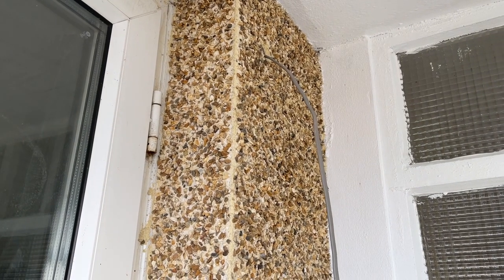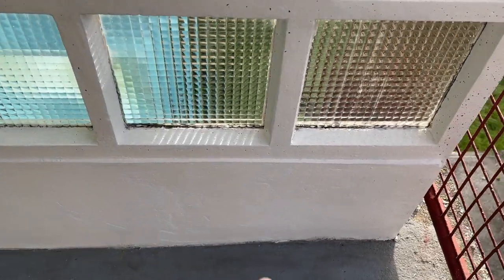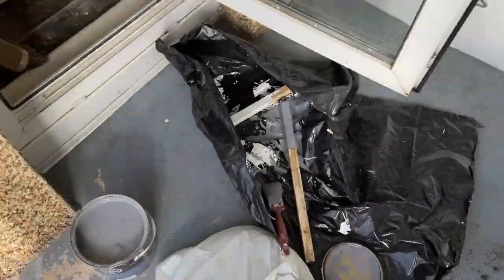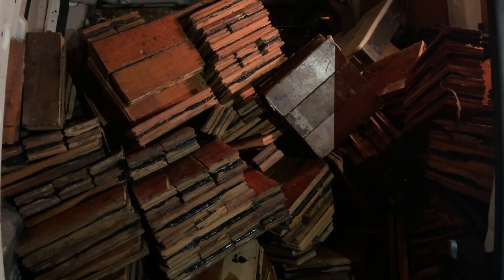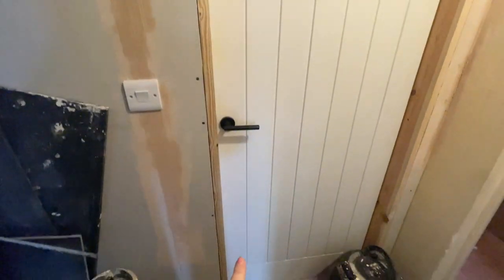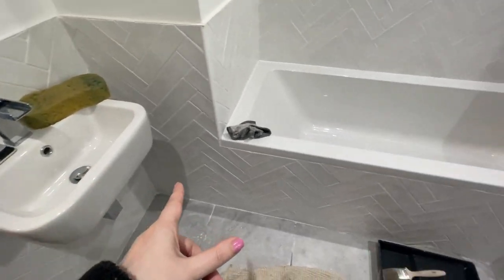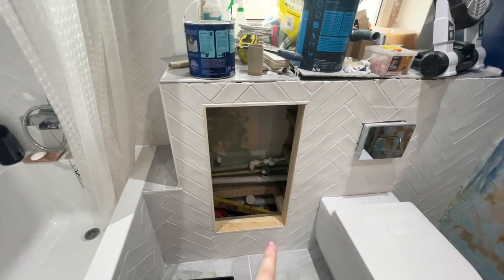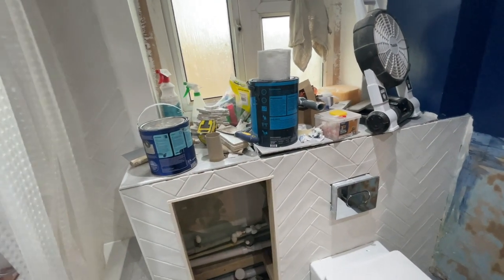RENOVATION VLOG 6 EX COUNCIL FLAT RENOVATION WILLOW BIGGS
so were now 3 months in and our bathroom renovation is well underway.

GLOSSYBOX USE CODE WILLOW - GET YOUR FIRST BOX FOR £10